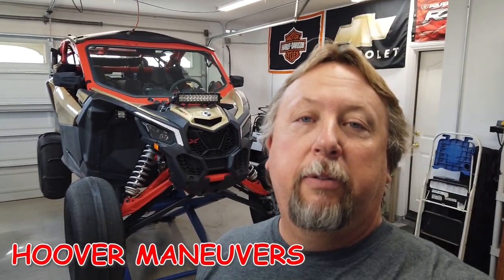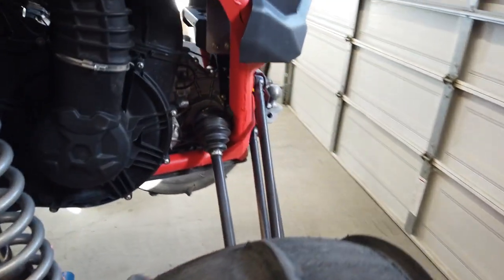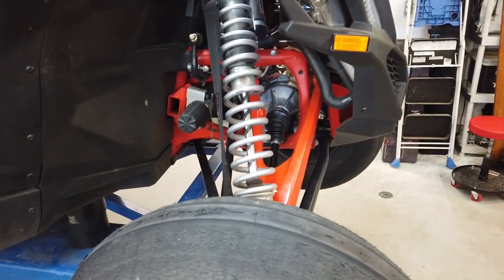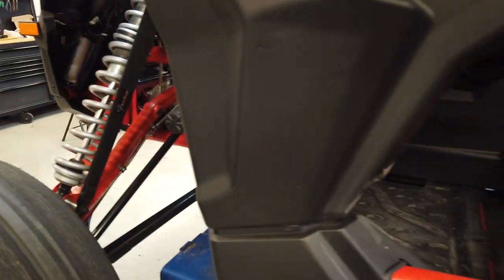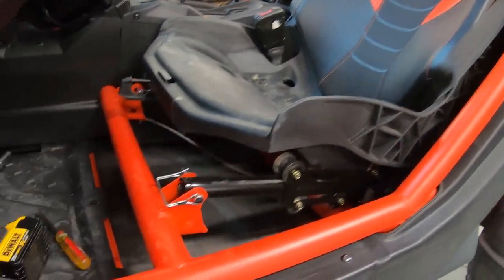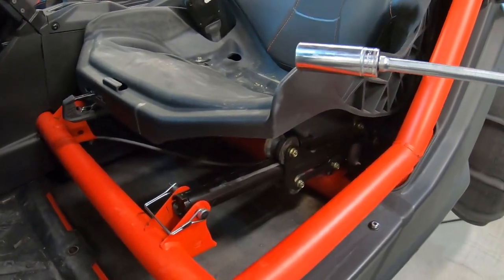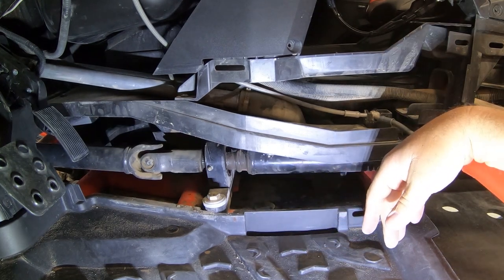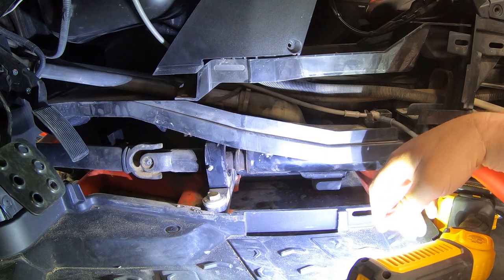Sandcraft carrier bearing failure?!? Tearing down Can am X3 to find the clunk and it looks like it!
Hard to find clunk.  Changed all three axles and it's still there.  Dig in farther and it looks like it's my SCR Sandcraft carrier bearing!